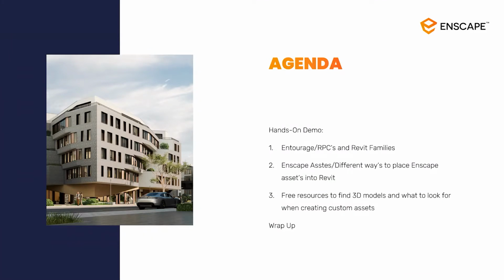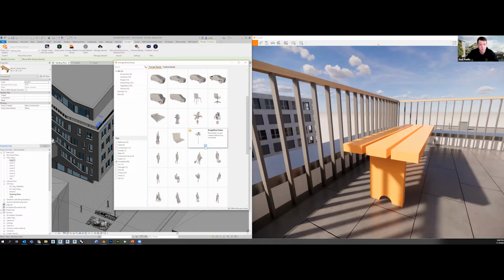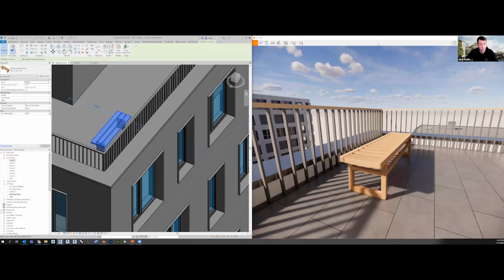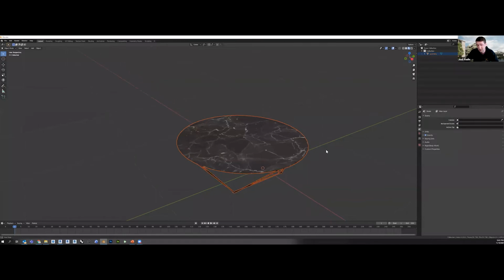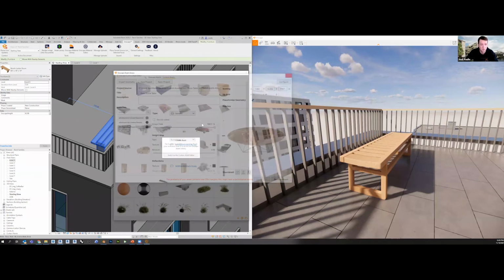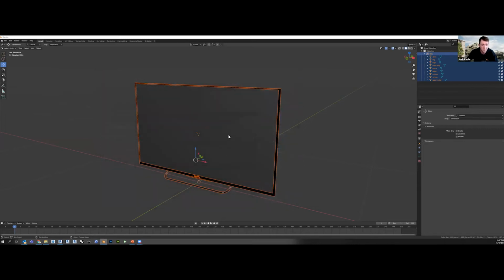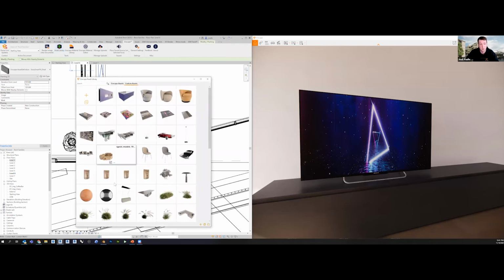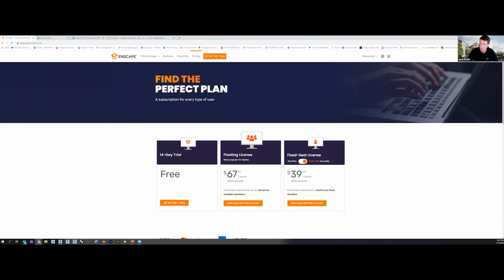Revit Families + Enscape Assets = Bring Your Models To Life!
Architecture exists in the real world for real people that will interact with it. Access to high-quality entourage is key to providing context for your designs and making your models feel alive.

In this webinar, we’ll take a deep dive into entourage. We’ll look at how Enscape works with Revit Families and explore how Enscape can turn Revit Families into photo-realistic objects. You’ll learn:

• How to leverage the +2,500 high-quality assets that ship with Enscape
• The two Revit workflows you need to know to keep your drawings looking clean and your 3D scenes incredibly life-like
• About free sites you can visit for high-quality 3D Models and what to look out for before you download a model
• How to create and build out a library of custom assets you can share with your firm